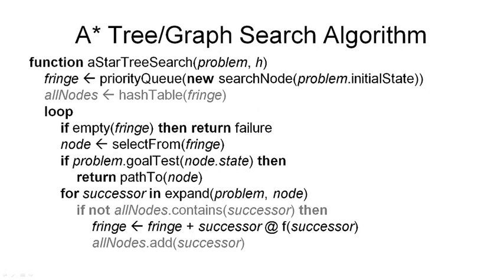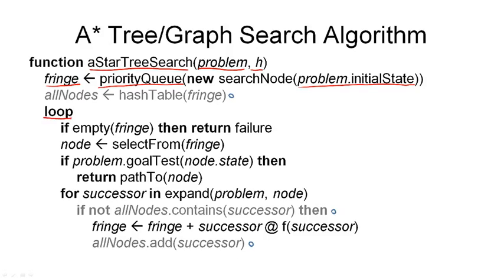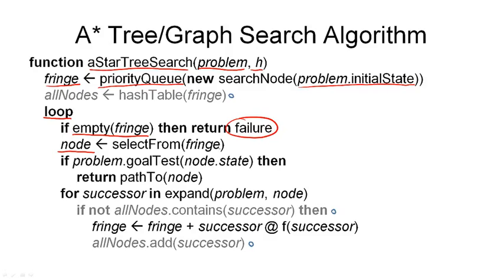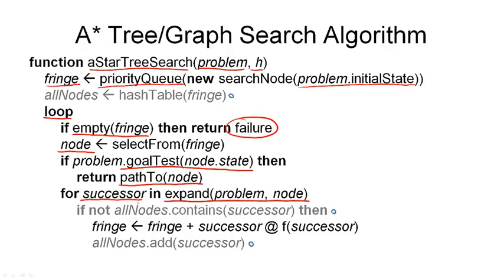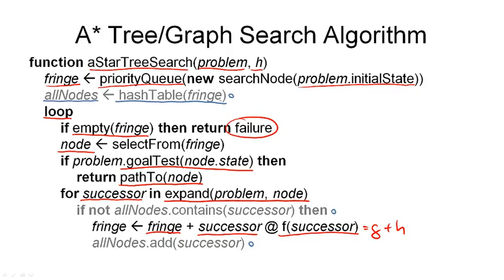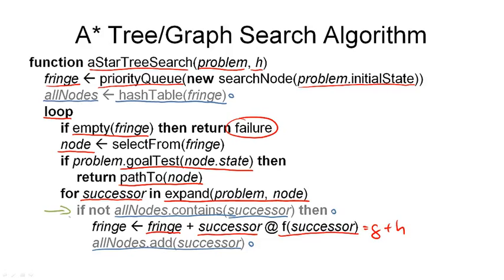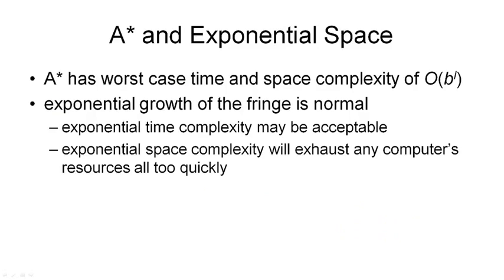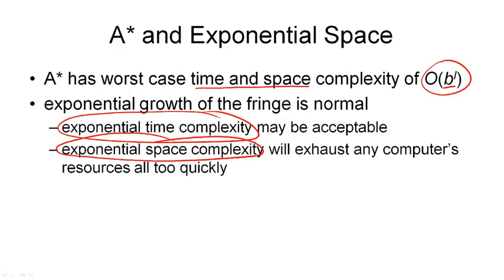2 5 2 4a A Graph Search 805